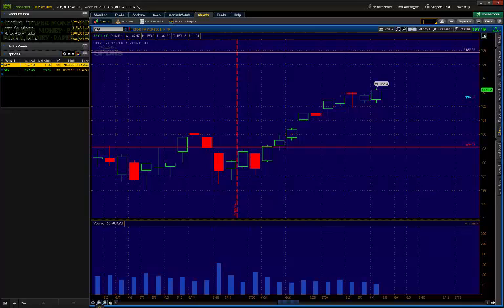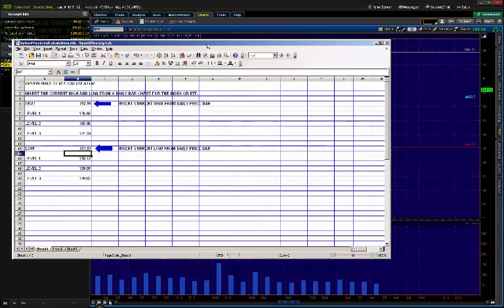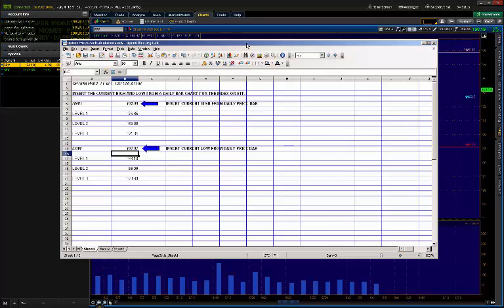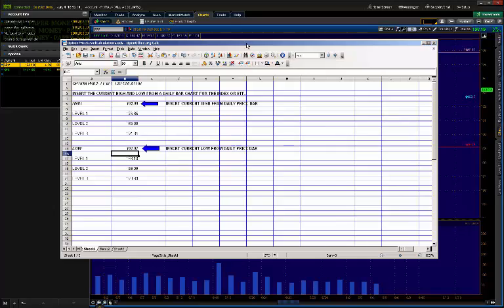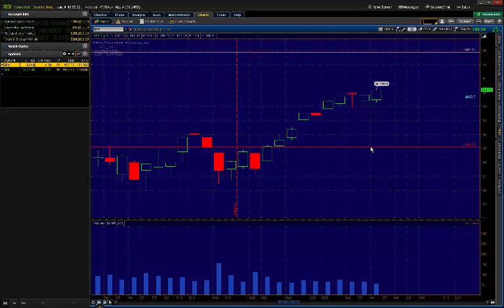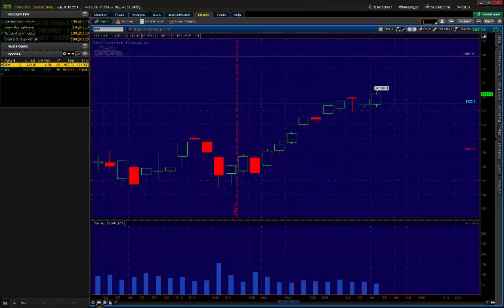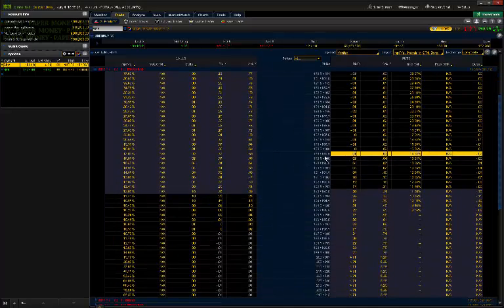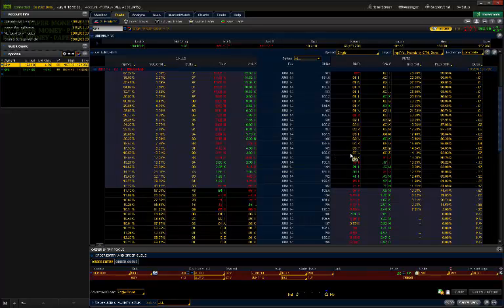TOS OPTIONS SETUP